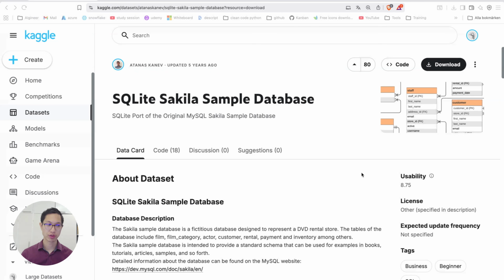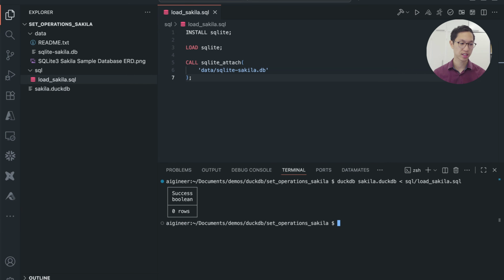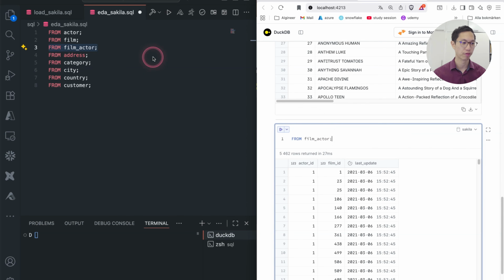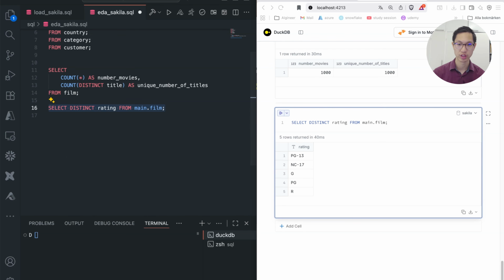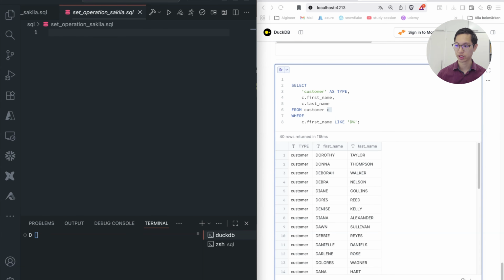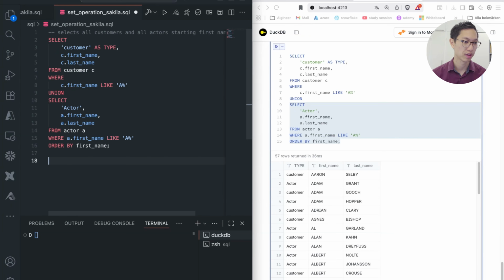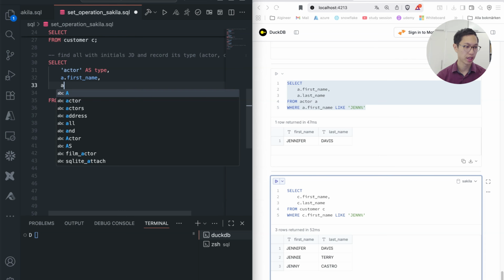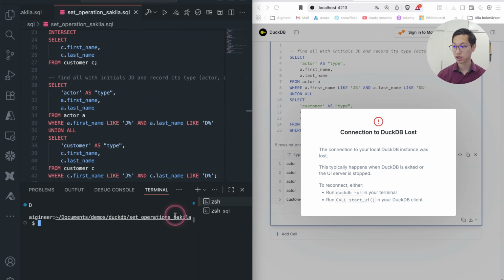SQL analytics course with DuckDB - set operations part 2 using Sakila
In this video, we dive into advanced set operations using the Sakila database. We'll walk you through the entire process from ingesting the Sakila SQL database file into DuckDB, exploring its tables, and performing various set operations like UNION and INTERSECT. You'll learn how to conduct Exploratory Data Analysis (EDA) to understand the database structure, and see practical examples of compound queries to find overlapping data and unique entries. All of these steps are demonstrated in Visual Studio Code to provide a comprehensive, hands-on learning experience. Join us as we uncover the capabilities of SQL set operations!

00:00 Introduction to Set Operations Part Two
00:20 Setting Up the Quila Database
02:27 Loading Data into Duck DB
04:32 Exploratory Data Analysis (EDA)
12:20 Performing Set Operations
20:43 Conclusion and Next Steps